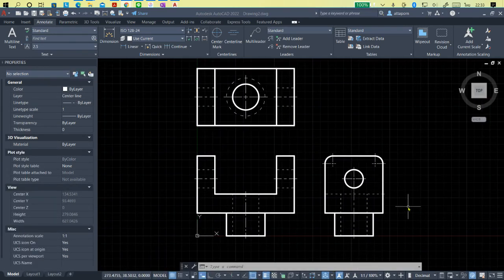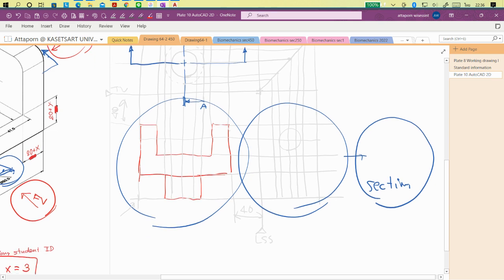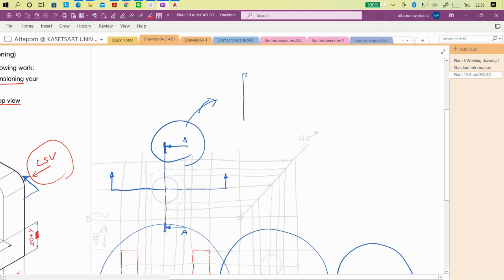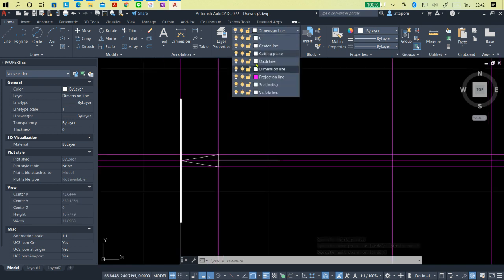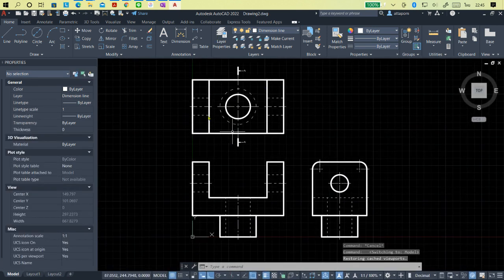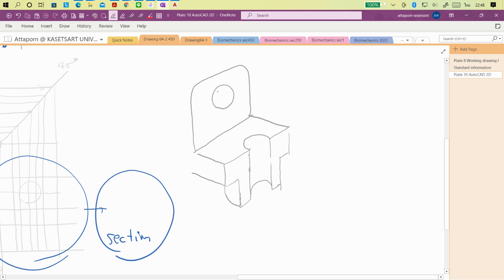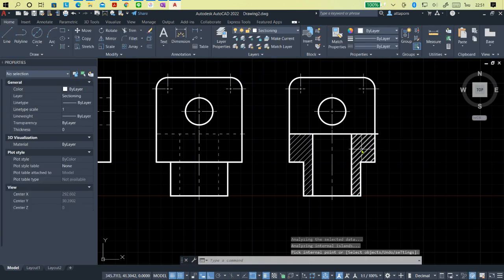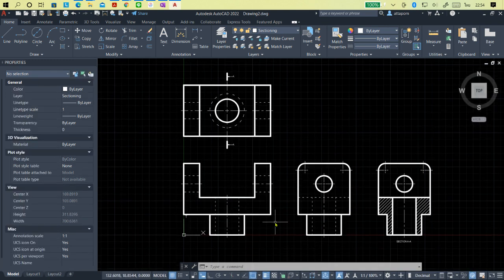Clip 2 Plate 9 Sectional view sec 450